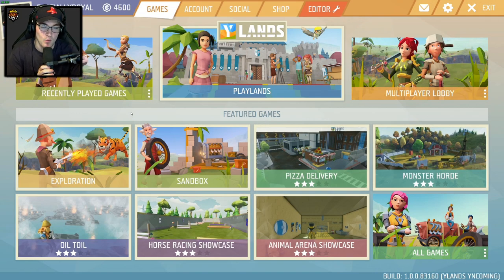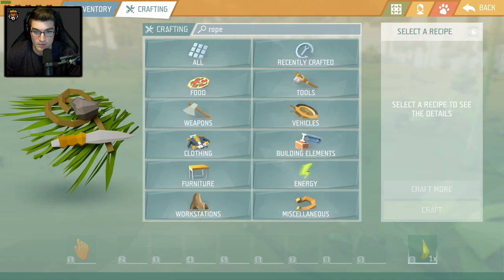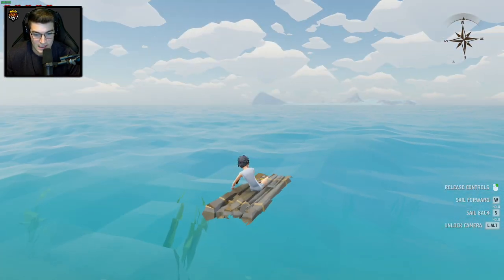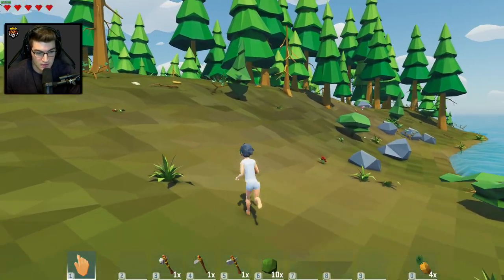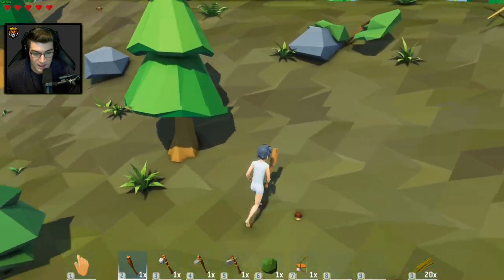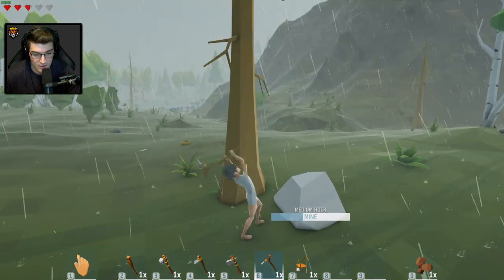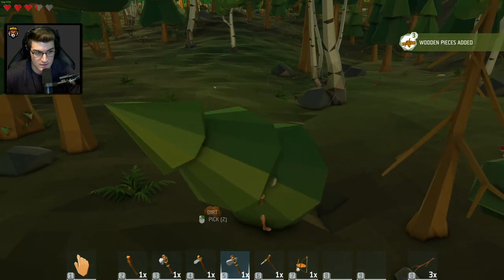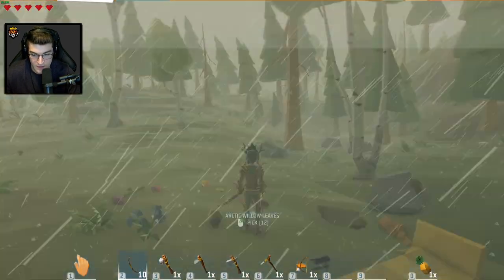Epic FREE TO PLAY Open World Survival, Building, Crafting Adventure Game! (Ylands Gameplay #1)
Welcome to Ylands Gameplay Ep 1! Explore your creativity with Ylands. Build everything and anything you can imagine in Ylands' powerful Editor, then bring your creations alive with the magic of Visual Scripting. Upload your creation to the workshop to show it to the world.

Like Survival Games? There's more where that came from!

Art by:

⛏ Do you play FORTNITE, or use the Epic Games store?
Please consider using code "PartiallyRoyal" at checkout!

What gear does Royal use?!

If you would like to sponsor a video or send me games to play for a series, please send an email to

The humor is my videos is purely for fun. We are a growing, fun-only community! Please keep all comments constructive, or positive. Otherwise, you will be removed from commenting! - PartiallyRoyal